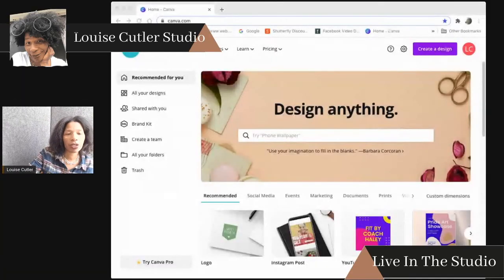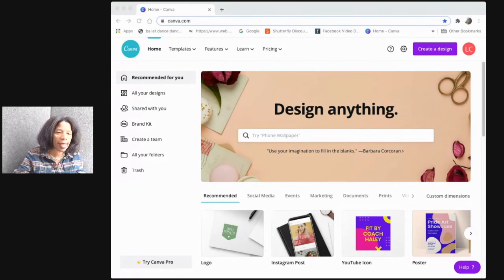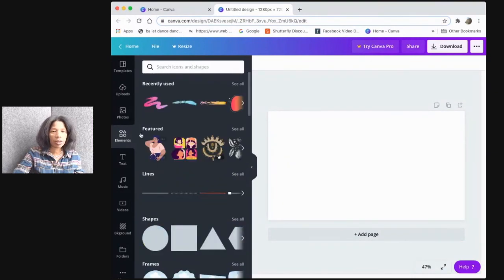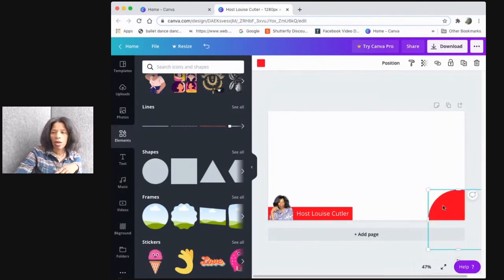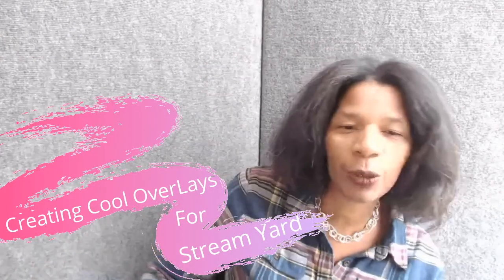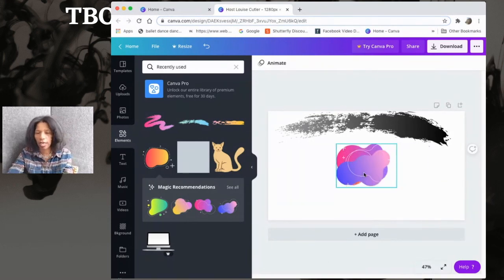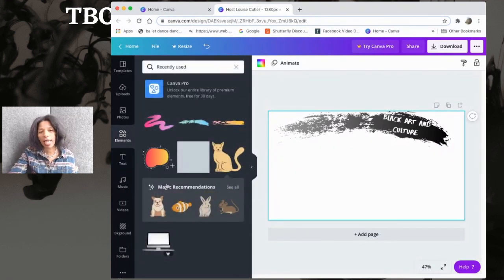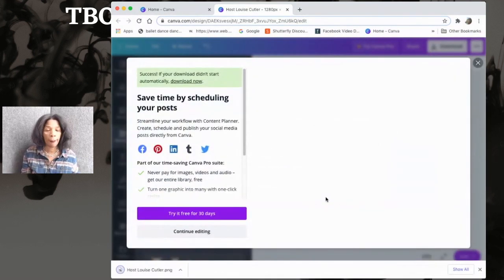How to create overlays for Stream Yard Using Canva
How to create great overlays for Stream Yard Using Canva to give your
live Stream a pop.